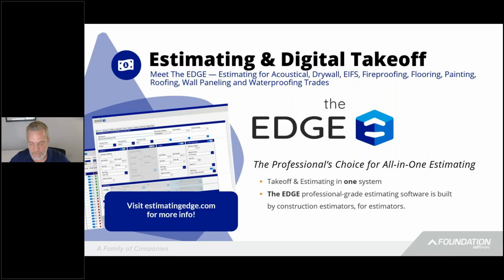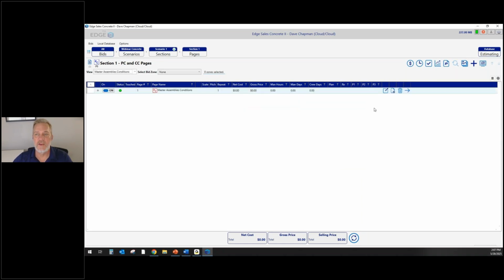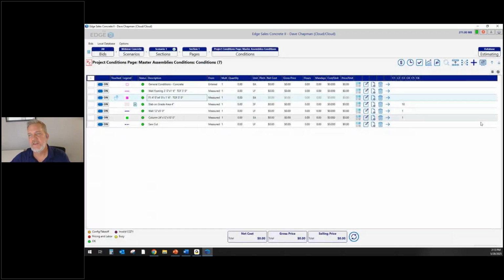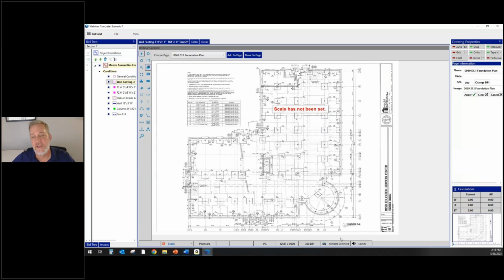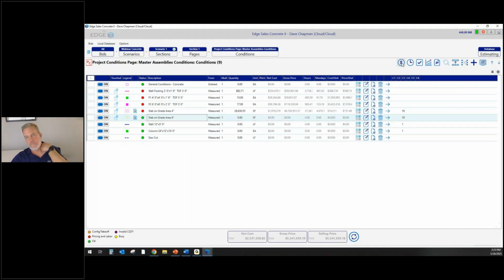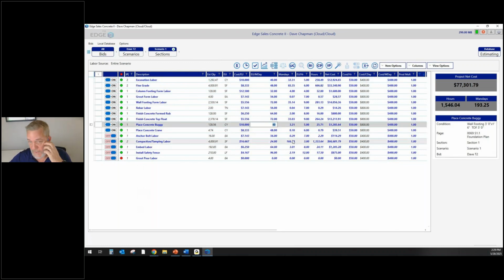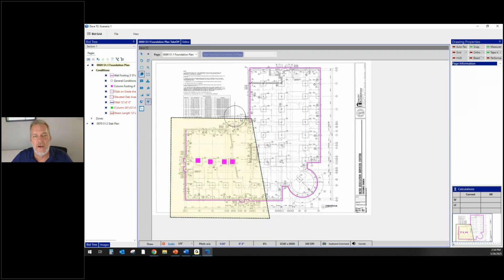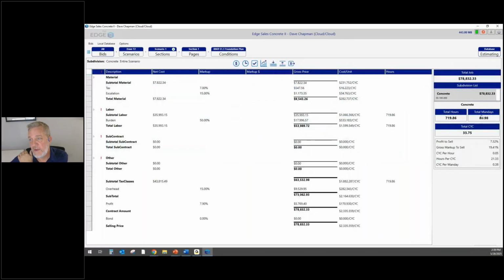Mastering Project Pricing with Concrete Estimating Solutions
Learn how concrete contractors streamline pricing, quantities and labor forecasting using The EDGE®. This video shows real workflows for improving accuracy and building more competitive bids. It also highlights how repeatable templates, condition properties and automated calculations help teams tighten production assumptions and protect margins.